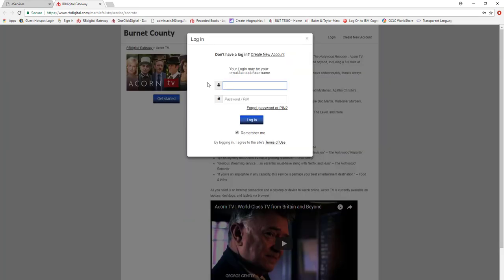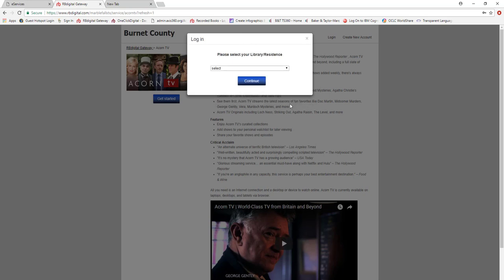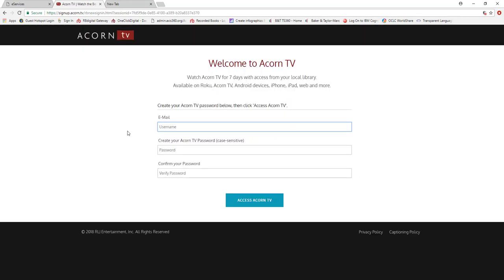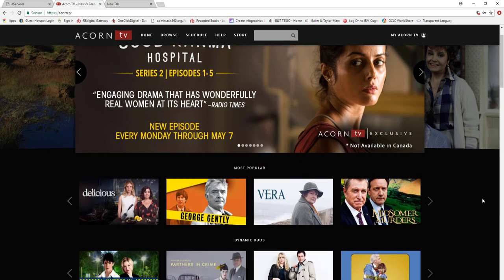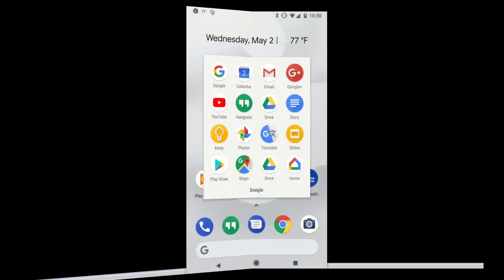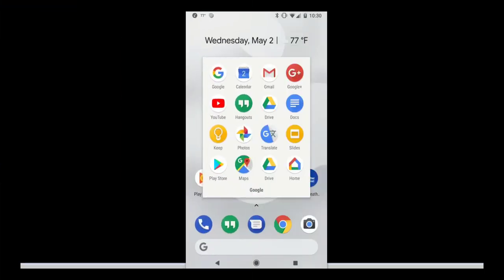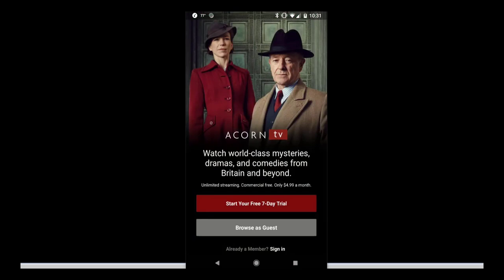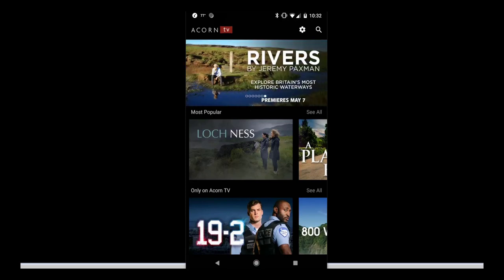ACORN TV TUTORIAL